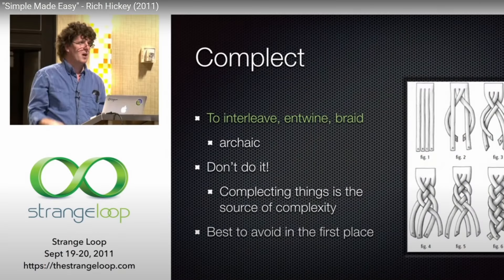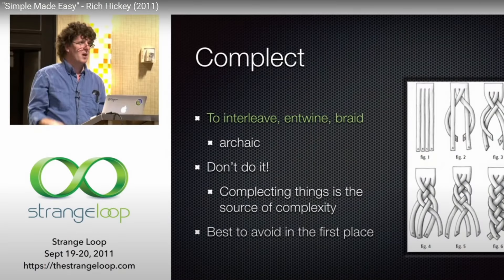Simplify Your Life By Decomplecting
Decomplecting is a handy word for the act of seperating out the concerns of a complex task to avoid facing extra challenges that arise from our choices about how to execute them.

Give it a spin!